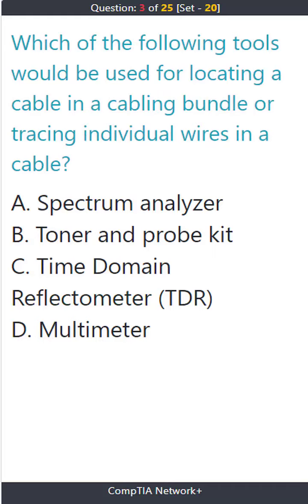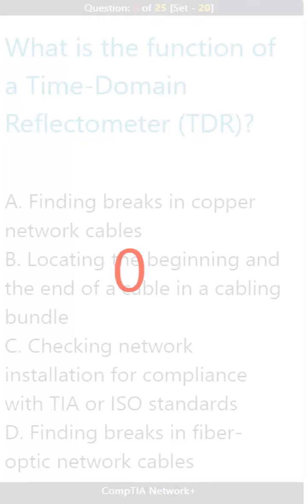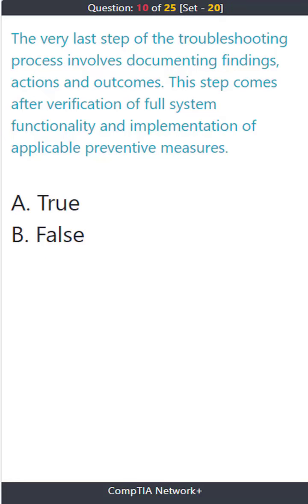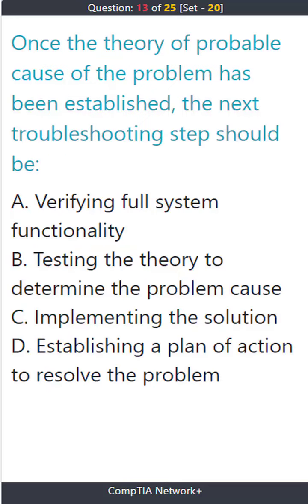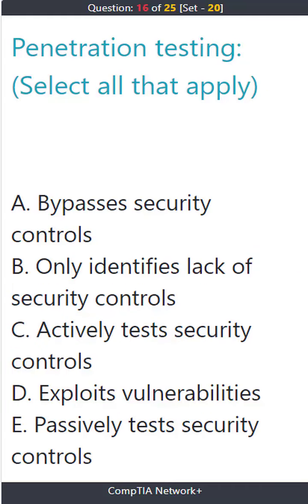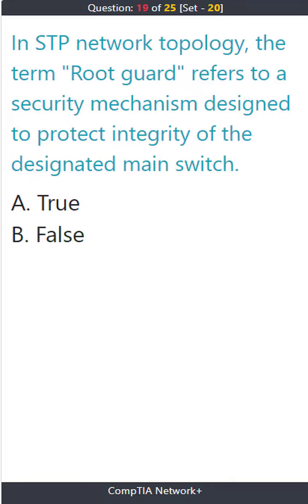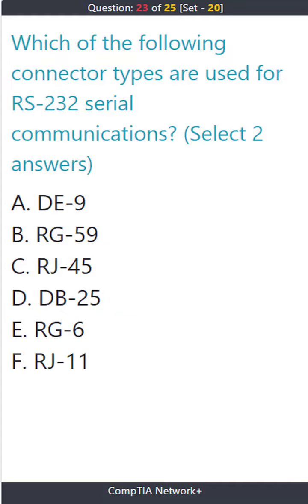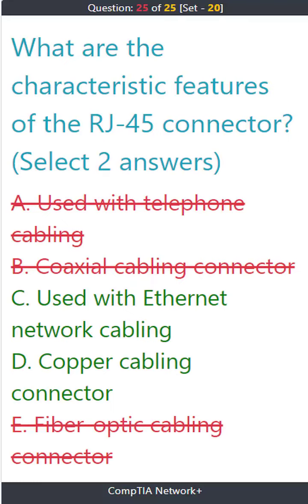Set-20 CompTIA Network+ Certification (N10-007), Practice Test, Portrait Mode